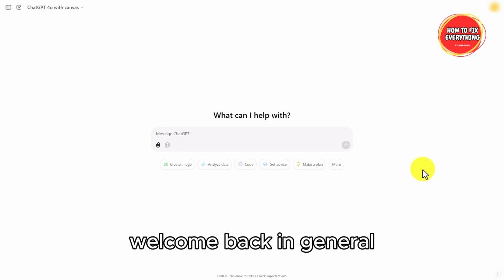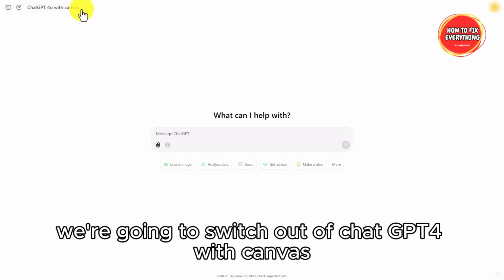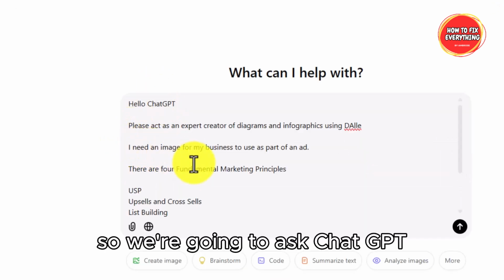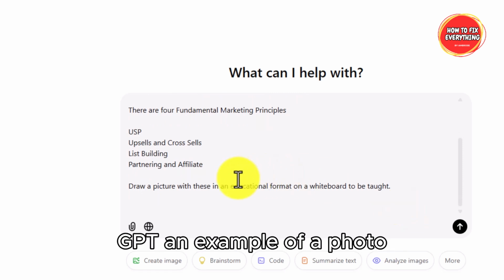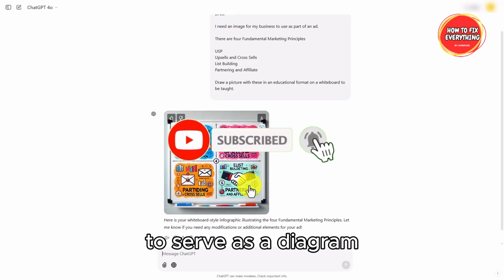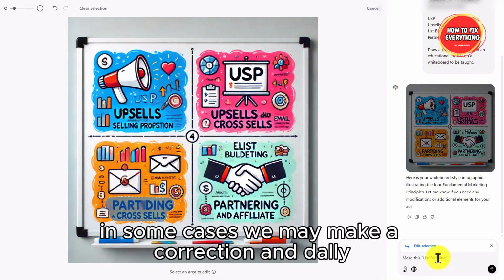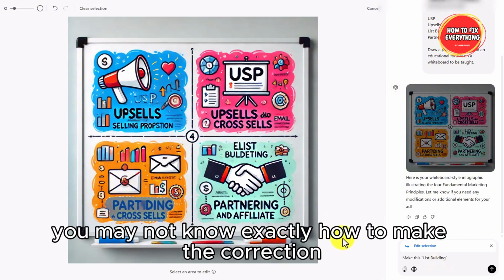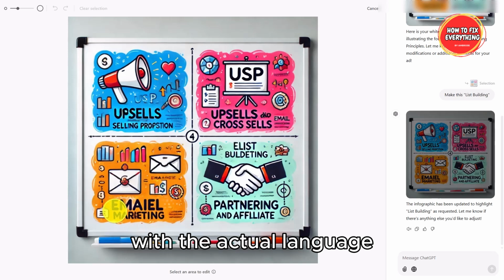How to Create & Edit Infographics with DALL·E AI Easily! | ChatGPT Diagrams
Learn how to turn ChatGPT + DALL·E into your diagram and infographic generator! This step-by-step tutorial shows you how to create professional diagrams using AI, edit them with precision, and get exactly what you want—even if ChatGPT doesn’t natively support drawing diagrams.

Perfect for content creators, marketers, educators, business owners, and designers who want to visualize ideas fast and professionally.

In this video, you’ll learn:
✅ How to create diagrams using ChatGPT and DALL·E AI
✅ How to use structured prompts for accurate diagrams
✅ Step-by-step editing of diagram elements
✅ Tips to refine AI-generated images for presentations or reports
✅ How to iterate with AI to get the perfect infographic

Whether you’re making educational content, business presentations, or marketing visuals, this tutorial helps you leverage AI to save time and create stunning diagrams.

Start using ChatGPT + DALL·E for diagrams and infographics in 2025 today!